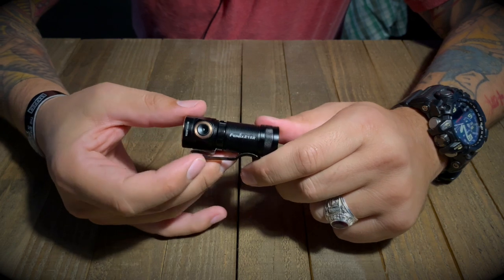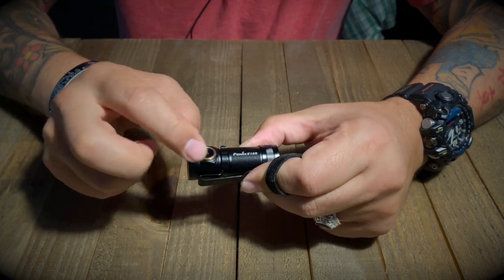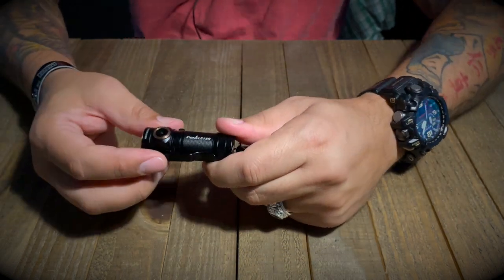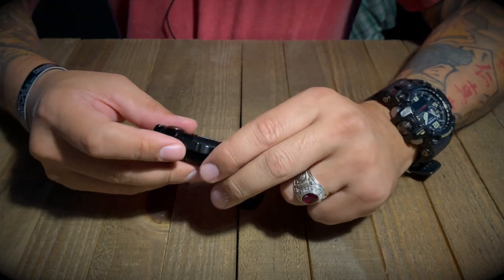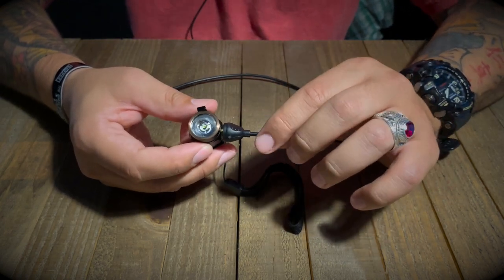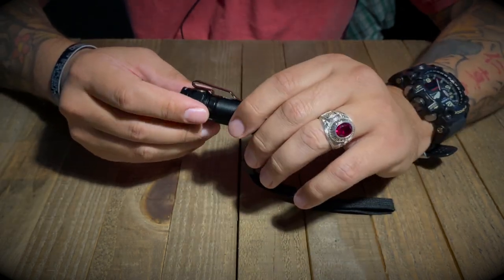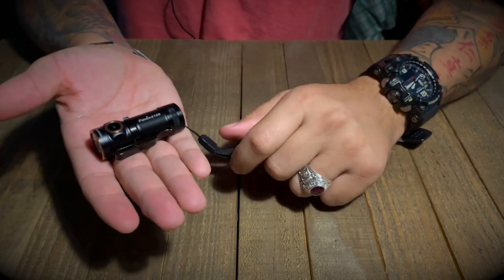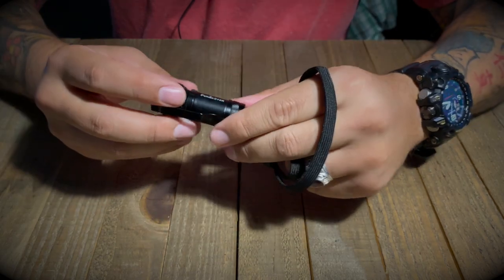Fenix E18R Full Review | ACES82 ⭐⭐⭐⭐⭐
Fenix E18R Full Review

Specifications
Cree XP-L HI LED with a lifespan of 50,000 hours
Lumen output based on one 16340 rechargeable battery
Turbo: 750 lumens/45 min. (446 ft./136 meters)
High: 150 lumens/2 hr. 35 min. (190 feet/58 meters)
Med: 30 lumens/13 hr. 50 min. (82 feet/25 meters)
Low: 5 lumens/70 hr. (46 feet/14 meters)
Magnetic charging in the neck
Lockout function and multiple ways to avoid accidental activation
Battery-level indicator
Automobile-type optical lens coating process
Side switch for one-switch operation
Magnetic tail
Reverse polarity protection to protect from improper battery insertion
Intelligent overheat protection
Low-voltage warning to remind when battery needs to be recharged
Digitally-regulated output maintains constant brightness
Durable high-strength, oxidation-resistant aluminum
Operates on a rechargeable 16340 battery or non-rechargeable CR123A battery
IP68 -Rated: totally protected against dust and foreign objects and submersible to 6.5 feet for 30 minutes